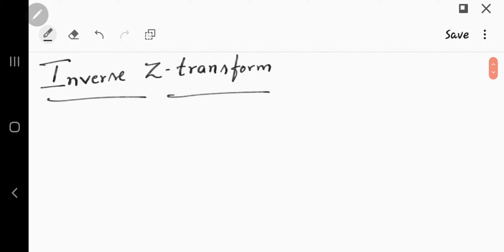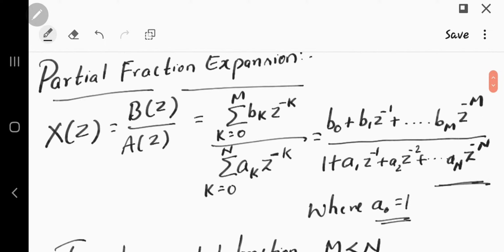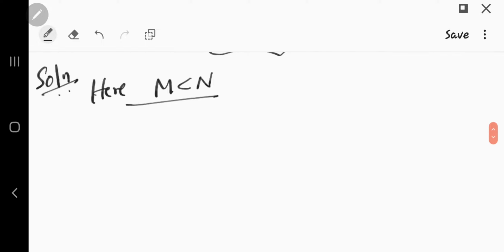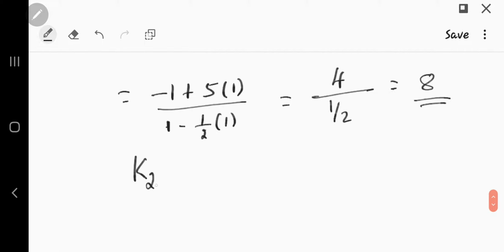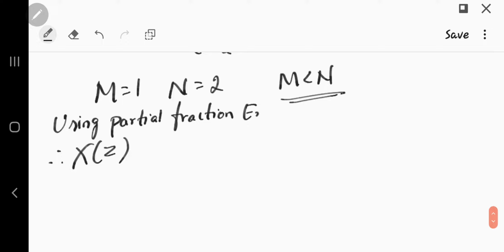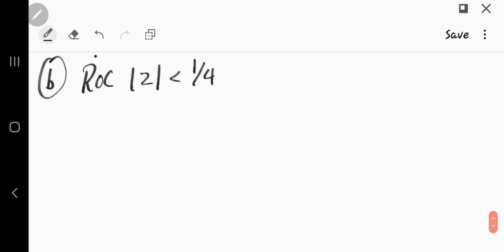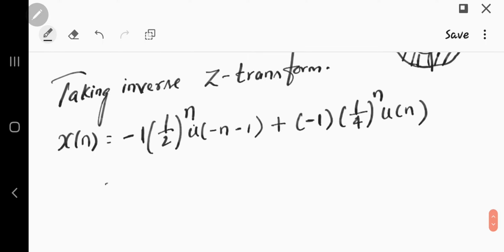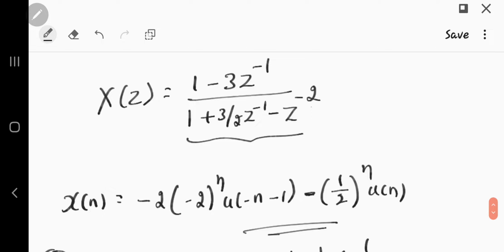Lecture 34: Inverse Z - Transforms